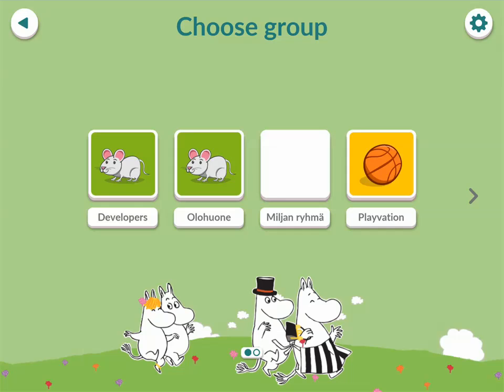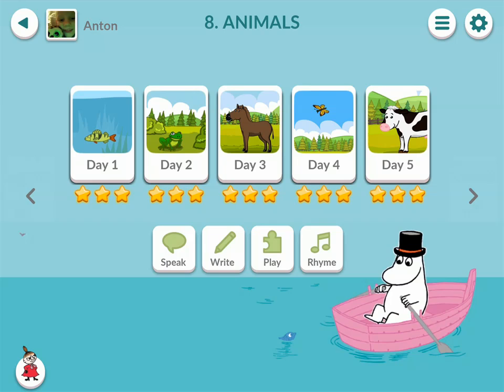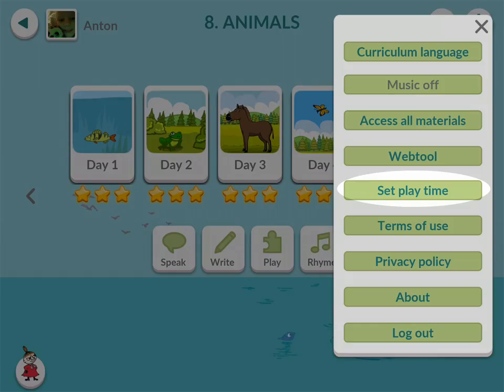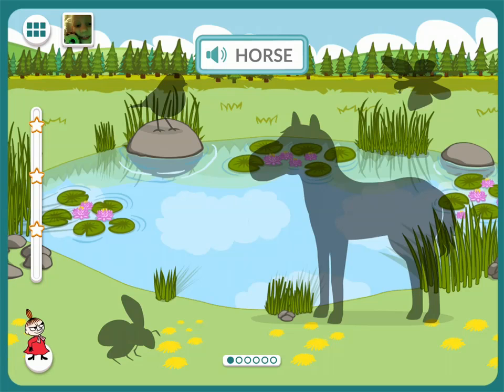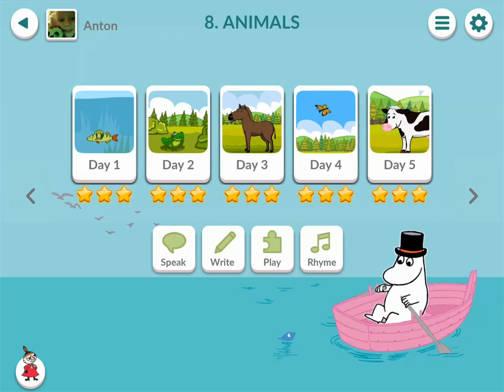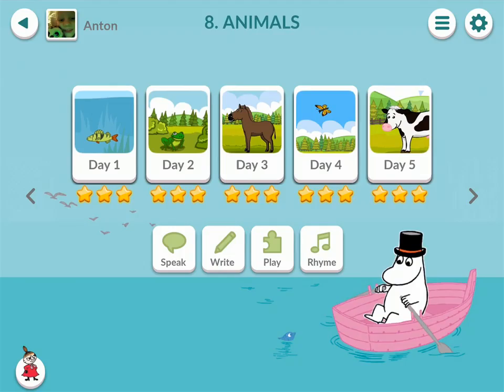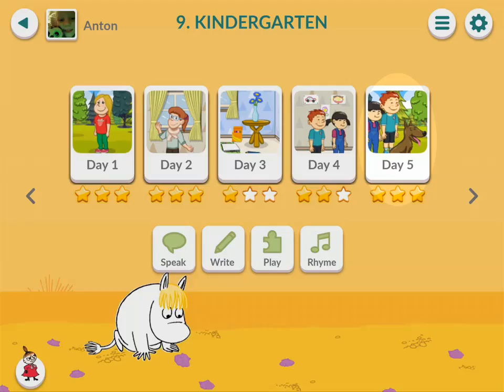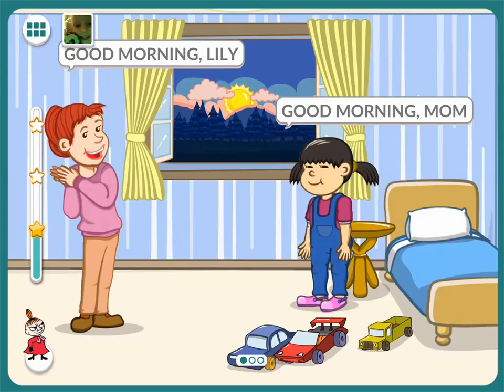Tutorial - Learning Application - Moomin Language School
Introduction to the Moomin Language School learning application